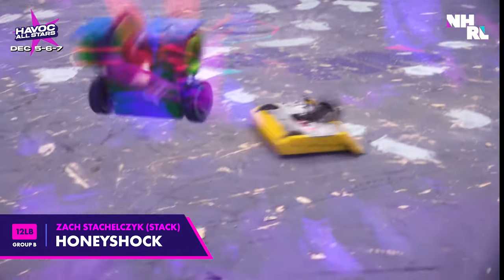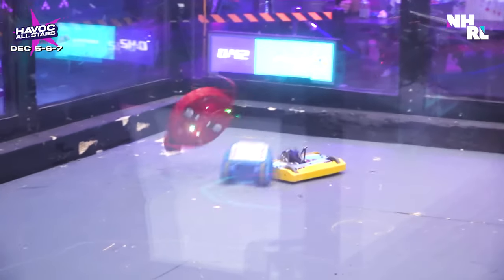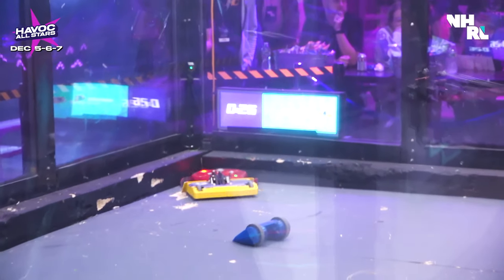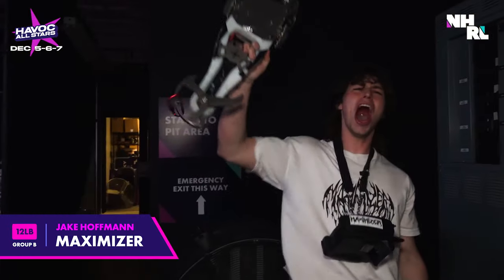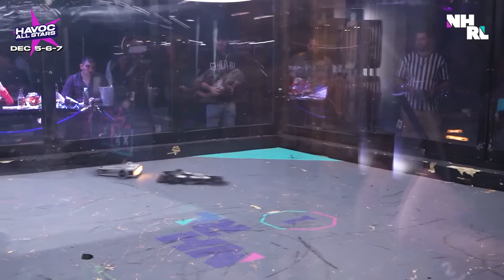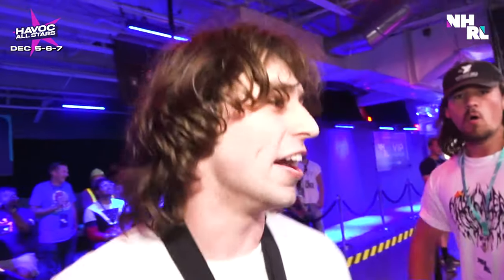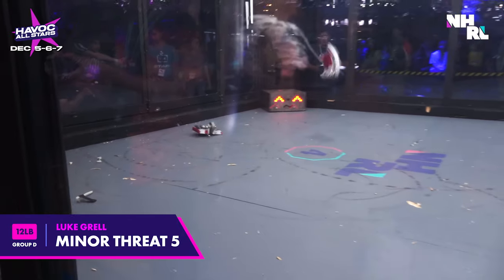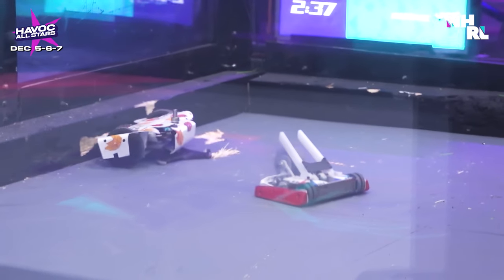Havoc All-Stars - Get to know the 12lb bots and builders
Watch Havoc All-Stars Dec 5-6-7, 7-10 EST live on YouTube.com/@UChgAZxOWR0S3Q376oAodGjQ

Group A
Drew Davis & Black Jack
Don Doerfler & Disko
Leanne Cushing & Tough Love (note this builder & bot is not featured in the video as we do not have any footage, you'll have to tune in to see the fun!)

Group B
Zach Stachelczyk (Stack) & Honeyshock
Jake Hoffmann & Maximizer
Thomaz Rocco & Sombra 12

Group C
Cory Cokley & Cthulhu
Tony D'Ambrosio & Dark Star
Liam King & Buzzzz-Kill

Group D
Jonathan Clark  & Bobby
Luke Grell & Minor Threat 5
Jamison Go & Saiko!

It's the most fun you can (legally) have with robots. Join William Osman, Allen Pan, The Backyard Scientist build a fighting robot and (probably) get destroyed by professional NHRL robot builders across three nights of action.

Emily The Engineer and Peter Sripol will be taking on the Havoc Academy Challenge building brand new creations from a box of mystery components.

There will be epic battles across three weight classes of NHRL robots where you can witness the crowning of the inaugural Havoc All-Stars champions.

Tune in on YouTube at 7pm EST each night on NHRL's YouTube or grab your tickets for an exclusive in-person experience at the House of Havoc, opening at 6pm.

NHRL, National Havoc Robot League is the biggest and most accessible robot combat league in the world, home of the 3lb, 12lb and 30lb world championships.